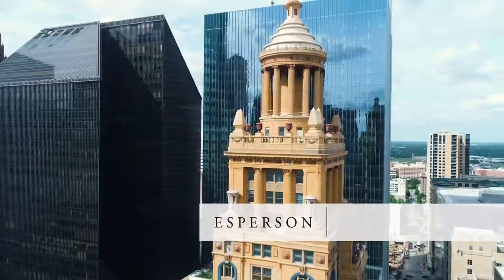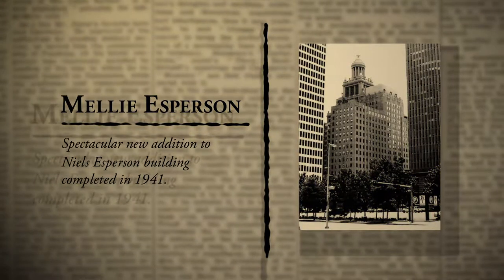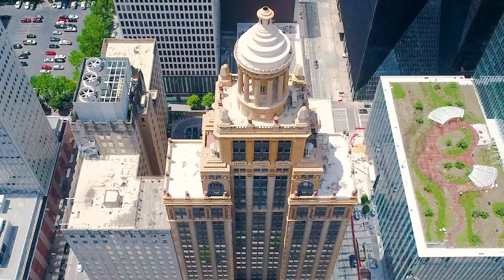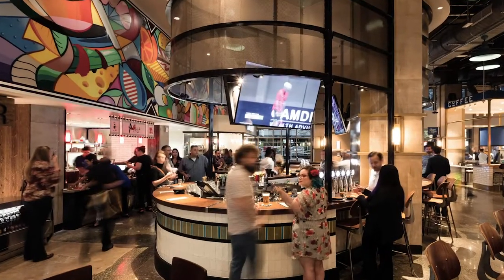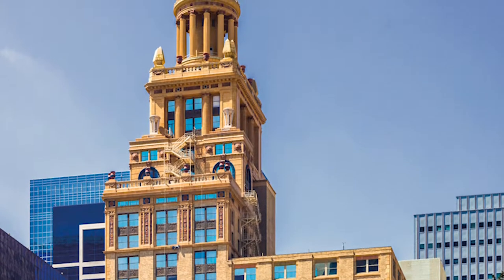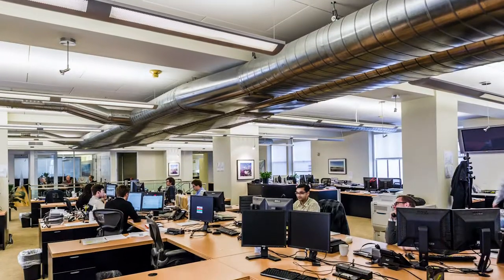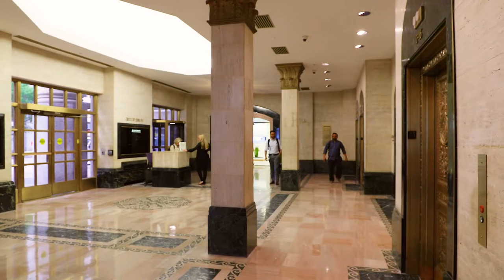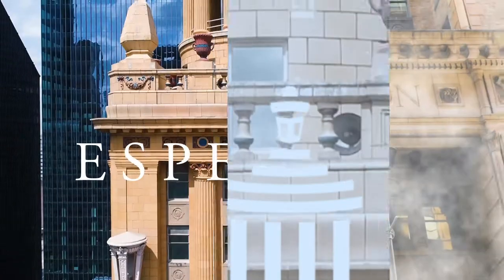Historic Building in Downtown Houston, Texas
The Esperson Building, Downtown Houston, TX.

FAA Certified Drone (Aerial) Pilot, Photographer and Videographer Rated #1 in Houston, Texas

Real estate video tour with aerial drone footage in Houston, Texas.

Aerial drone video tour of commercial property listing. By aerial photographer and videographer, Stanley Dobbins, of PlusCorp Photography in Houston, Texas.

FAA Certified Remote Drone (Aerial) Pilot, Photographer, and Videographer for commercial operations. Rated #1 in Houston, Texas. Aircraft and Commercial General Aviation Liability Insured.